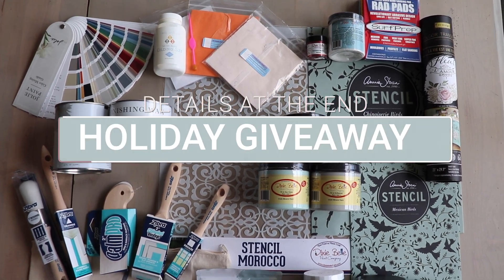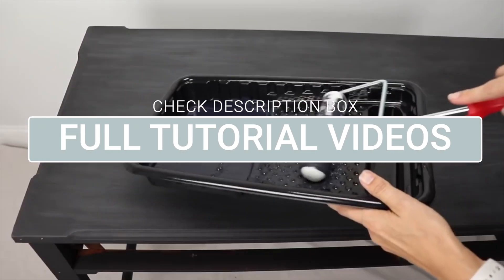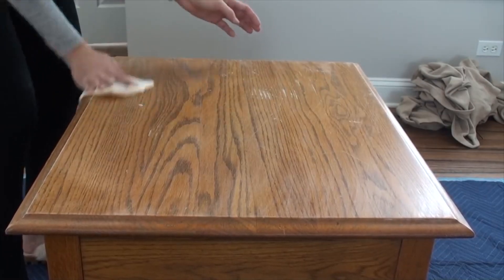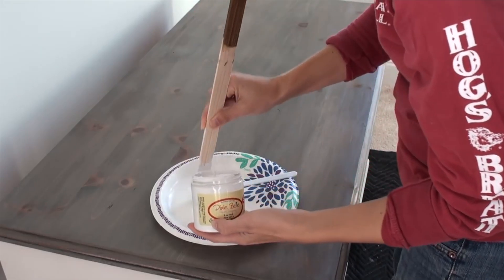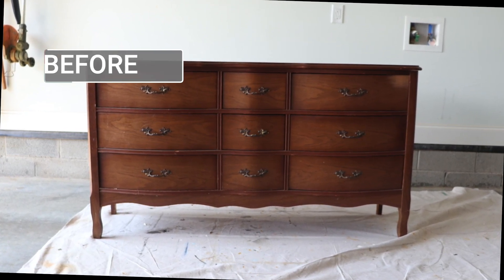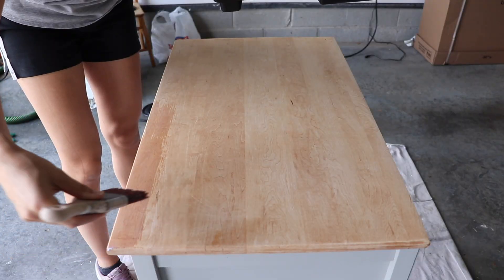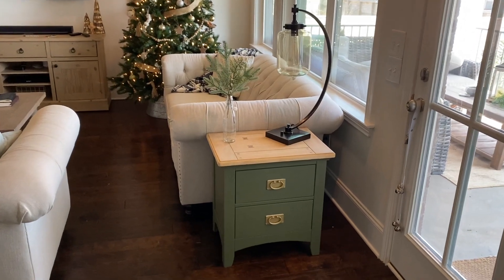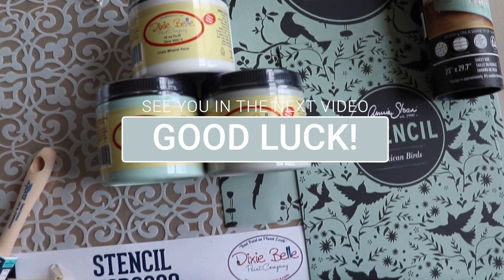10 Trash to Treasure Furniture Makeovers ~ Huge Holiday Giveaway ~ Chalk Paint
See my 10 trash to treasure makeovers I created from thrifted furniture. These makeovers were pieces of furniture destined for the trash dump. Watch how I rescue them with chalk paint, sanding, stain, wax, water based poly and elbow grease.

CONTEST GUIDELINES
HOW TO ENTER (required):

CONTEST ENDS 12/26 at 11:59p CST. Winner will be selected by Christina Muscari and notified by email
The winner will be selected from my newsletter distribution list. I will be verifying that the winner commented on this video.

GRAND PRIZE WINNER WILL RECEIVE:
(Value $550)
Best of Zibra kit
Fusion Milk Paint
Fusion Mineral Paint
Jolie Gesso White
Jolie Wax Clear
Jolie Color Mixing Guide
Coda Artisans Leafing and Sizing
Annie Sloan Stencils
ReDesign by Prima Transfer
Dixie Belle Stencil
Dixie Belle White Lightning
Dixie Belle Gemstone Mousse
Dixie Belle Clear Coat Flat
Gator Hide Topcoat
Gator sponge
Big Mama's Butta Orange Grove
Dixie Belle Chalk Mineral Paint Fluff, Sea Glass, Drifwood
Surfprep Rad Pads

Chapters 0:00
Pottery Barn Table 0:25
Smooth Modern Desk 2:23
Mismatched Hutch 3:56
Java Gel & Chalk Paint End Table 5:51
Farmhouse Desk 7:40
Provincial Dresser 9:59
Chalk Painted Piano 12:25
Children's Retro Desk 14:11
Mission Nightstand 16:15
Sea Glass Dresser 18:24